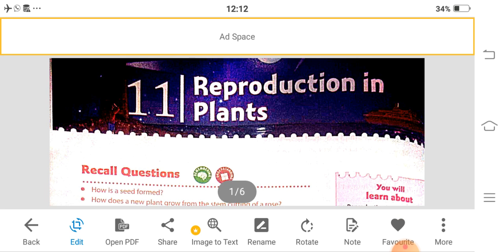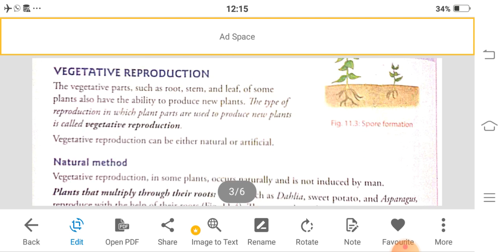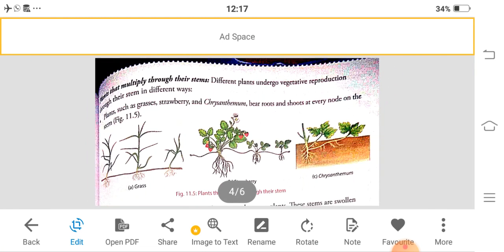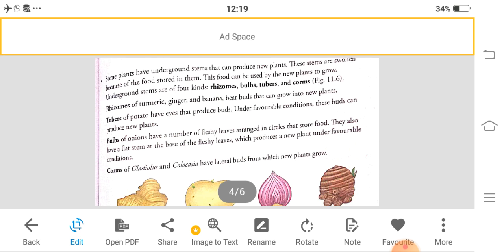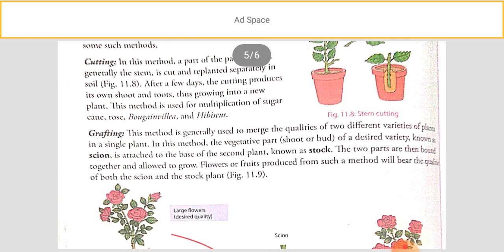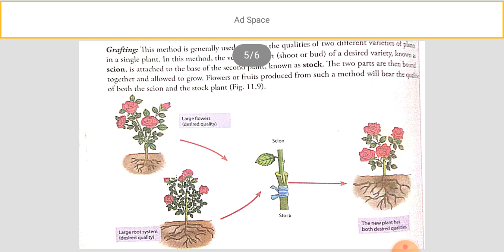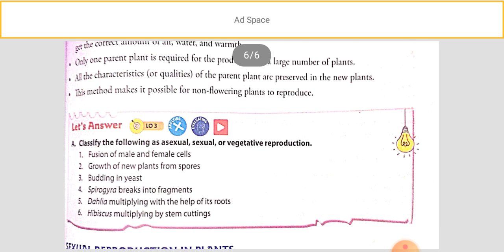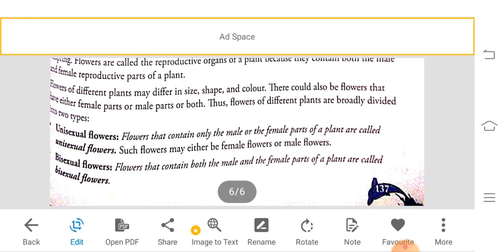chapter 11 reproduction in plants